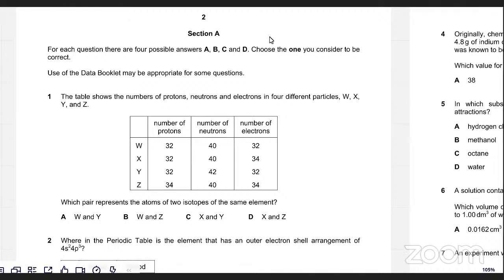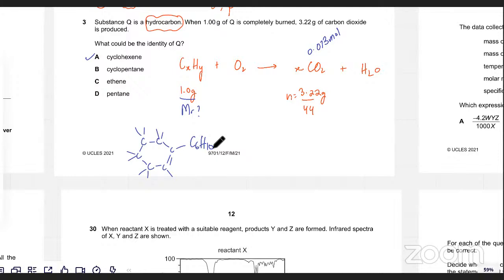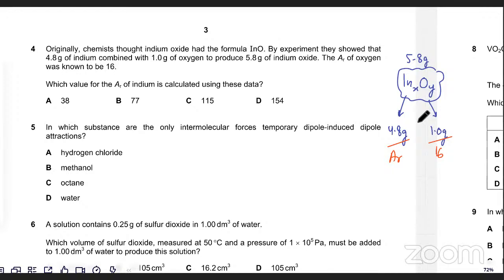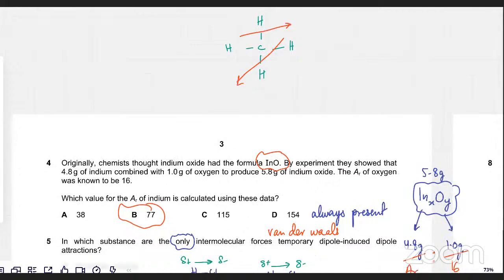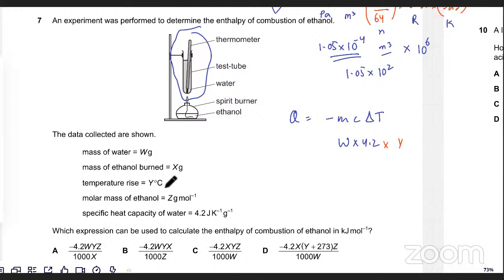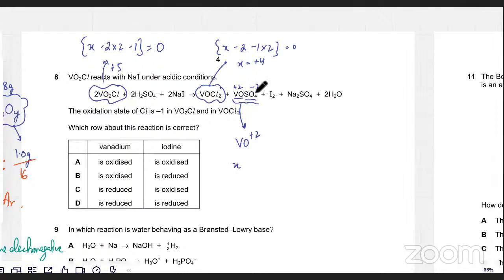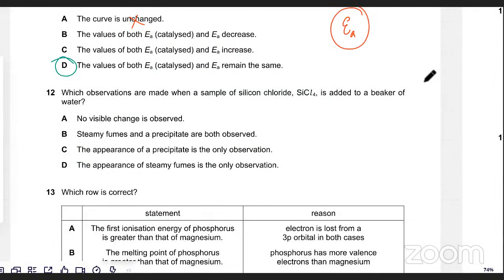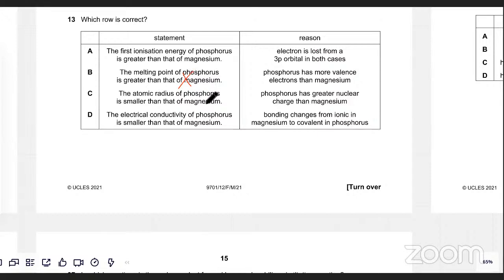9701_m21_qp_12 : Chemistry Past Paper Practice - Part 1